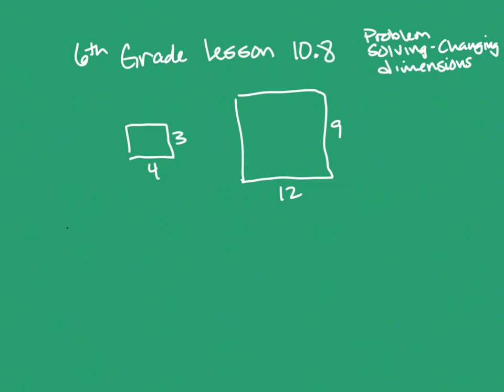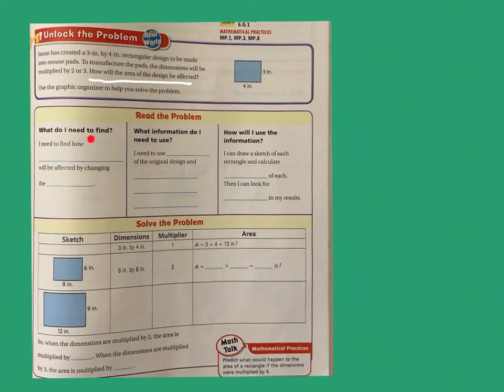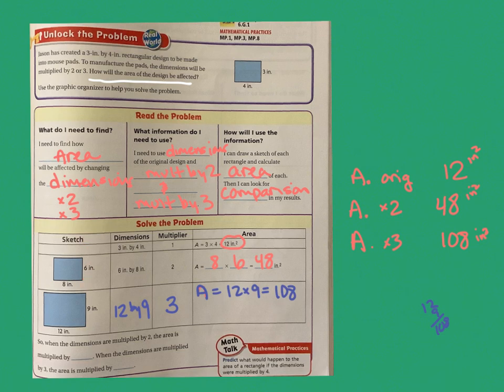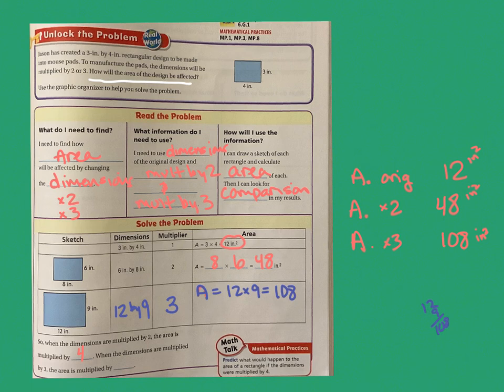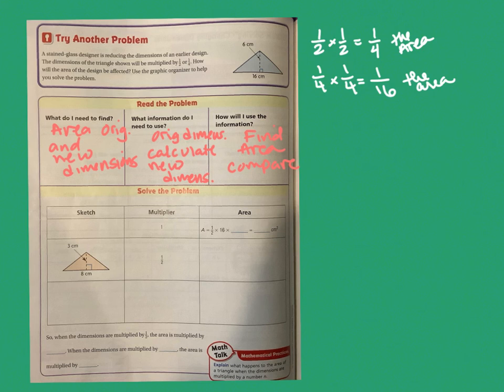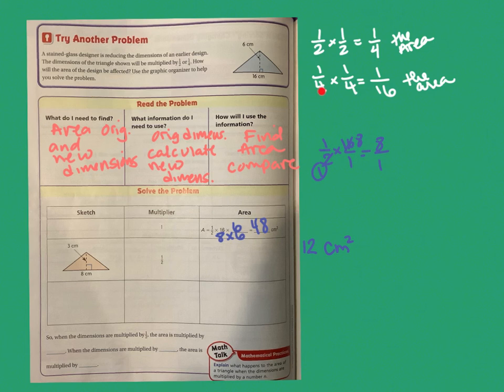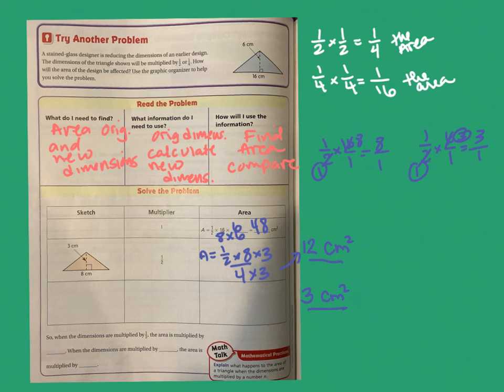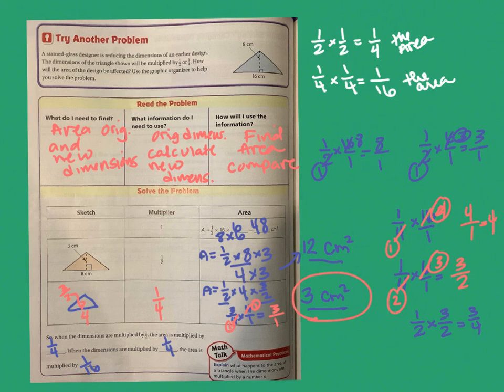6th Grade GoMath lesson 10.8 problem solving change dimensions